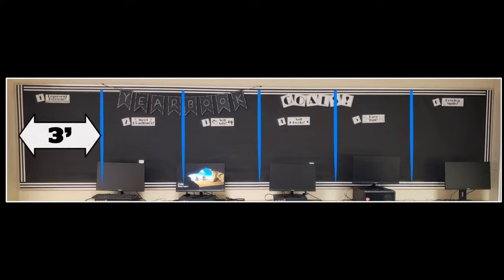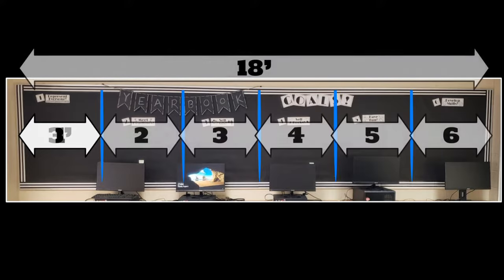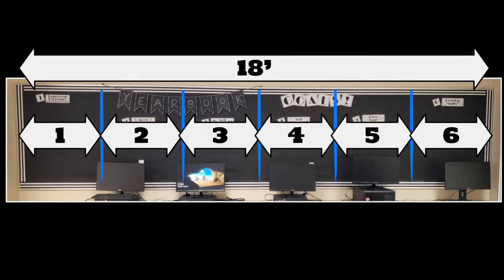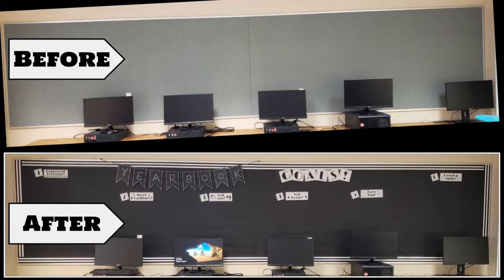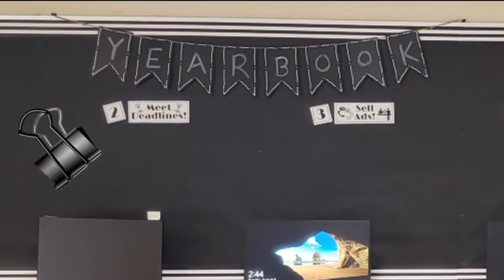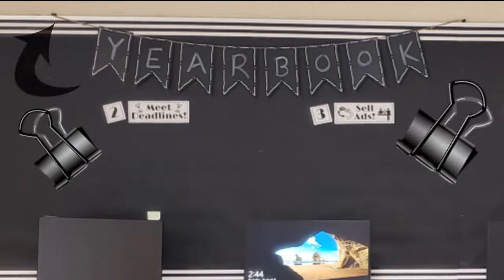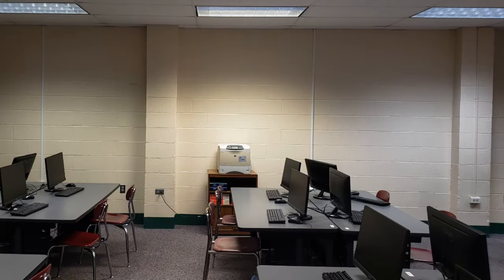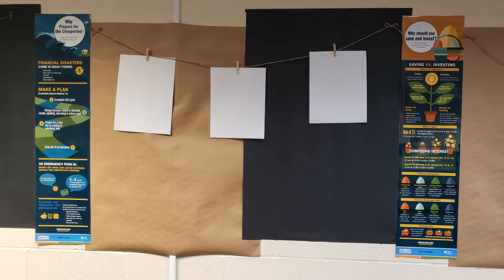High School Classroom Set Up and Decor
Check out these tips on how to set up your high school classroom - including bulletin board tips as well as helpful supplies and transformation pictures to see what my room looked like before and after I set it up for this school year!

FOLLOW ALONG FOR MORE BUSINESS EDUCATION CONTENT!